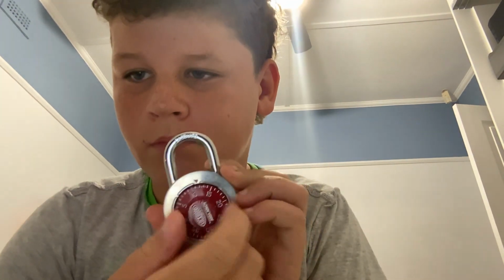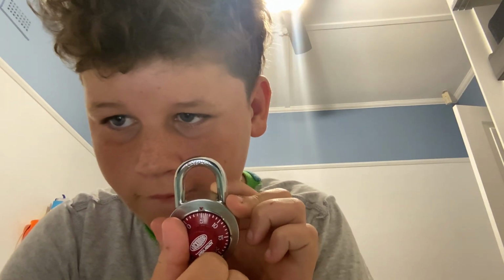How to solve a lock